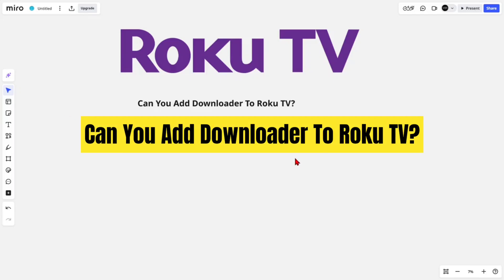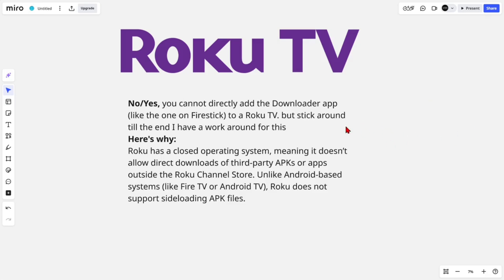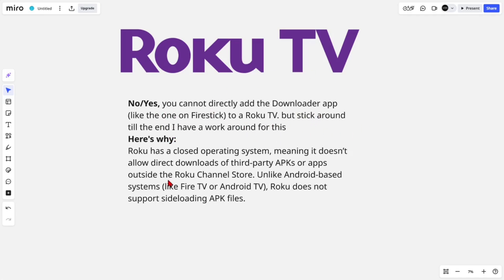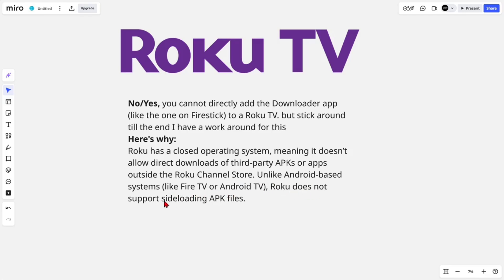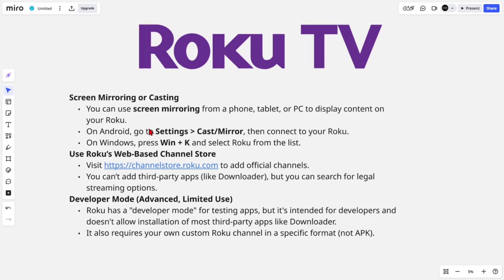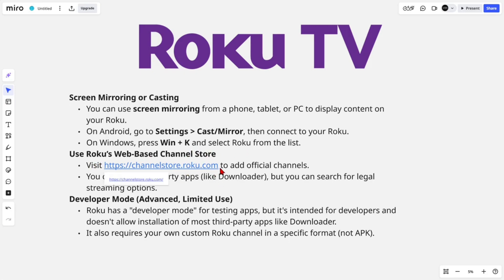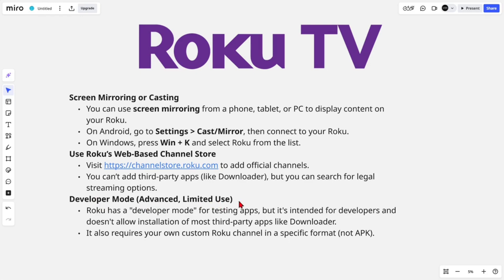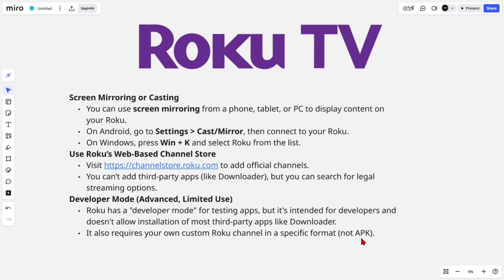Can You Add Downloader To Roku TV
The cost to you remains the same. Learn if it's possible to install Downloader on your Roku TV and how to do it. Follow these simple steps to sideload apps and expand your streaming options.